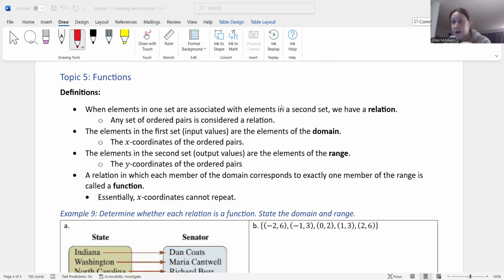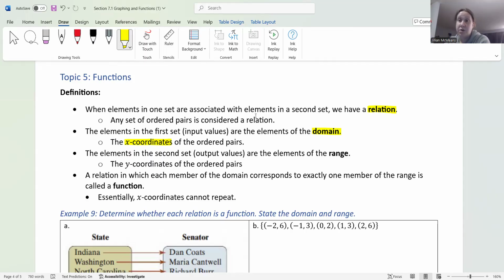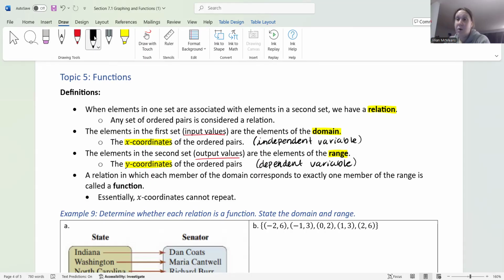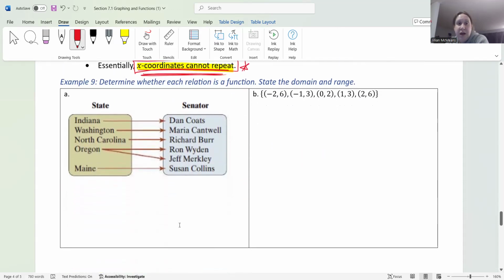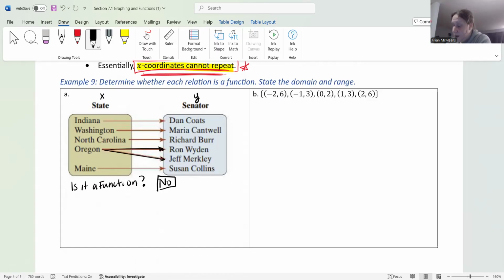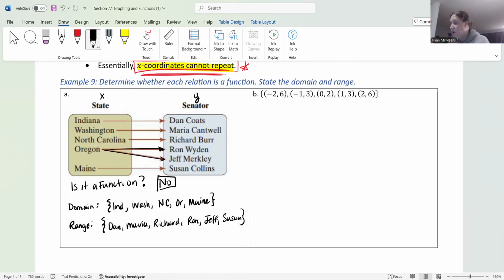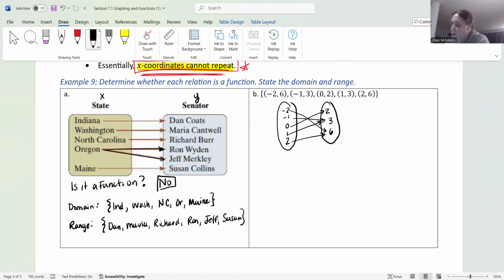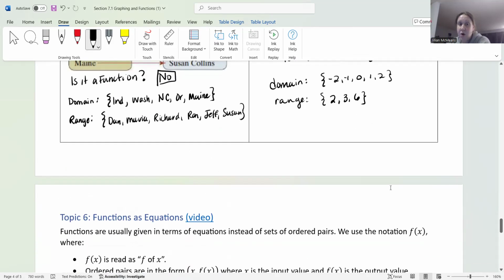M143 Section 7.1 Topic 5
Introduction to Functions (relations, functions, domain, and range)